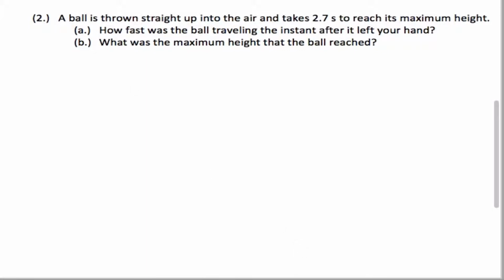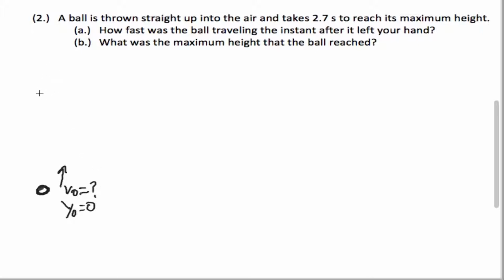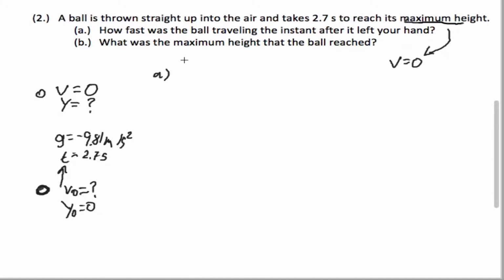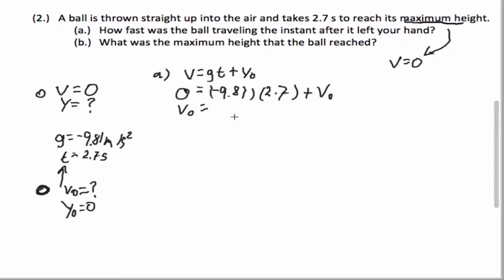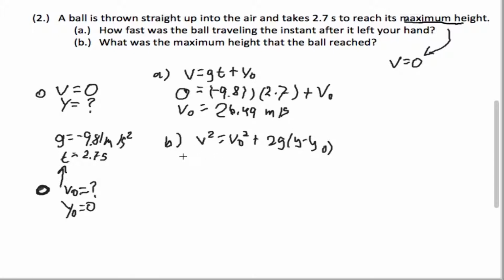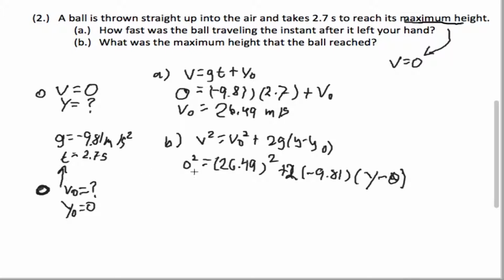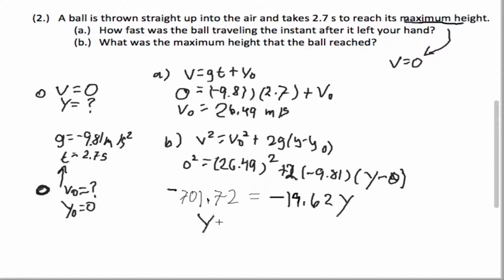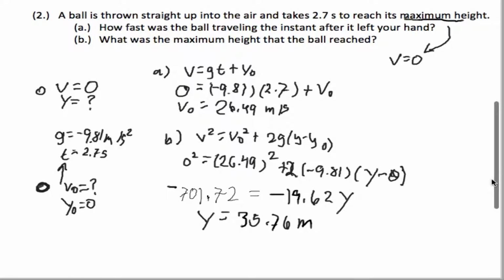Gravity Worksheet - Problem 2